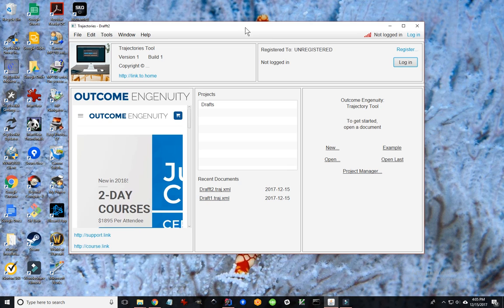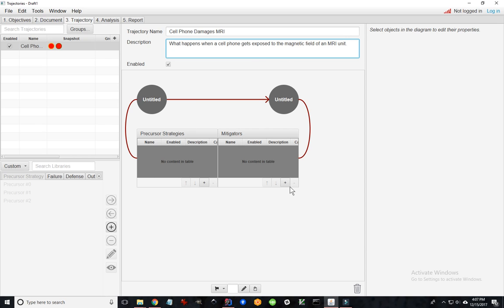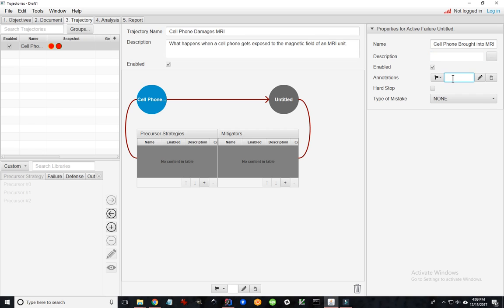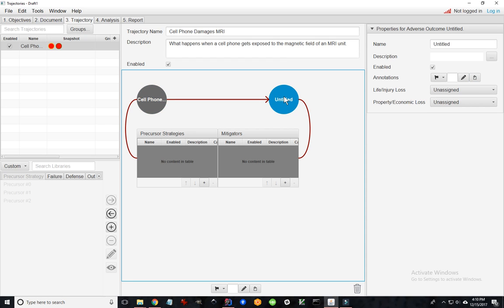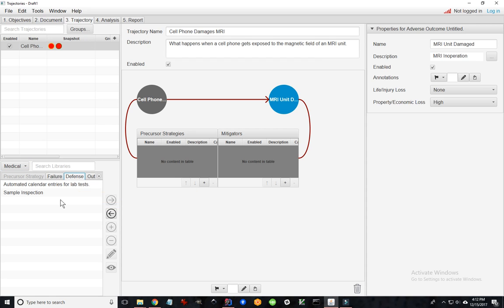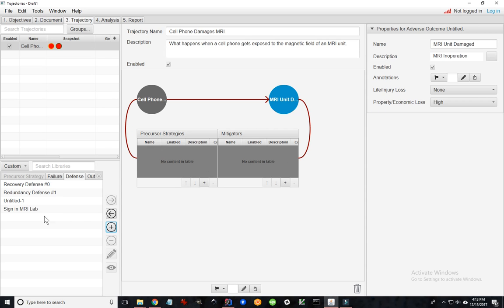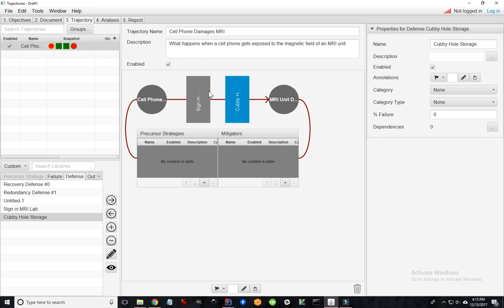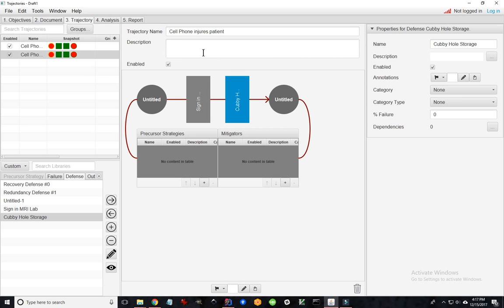Trajectories Trajectory Tab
How to model a trajectory and reuse objects in the library.